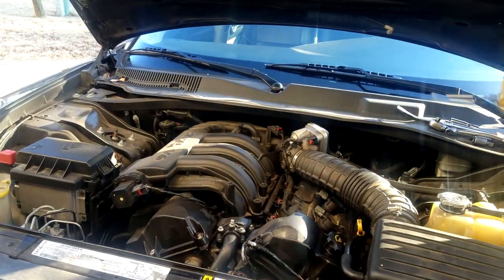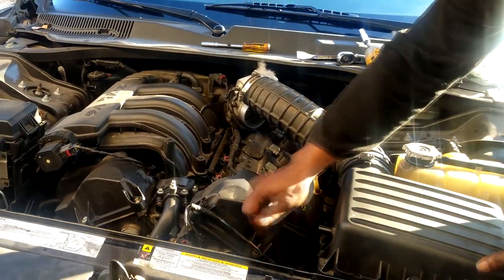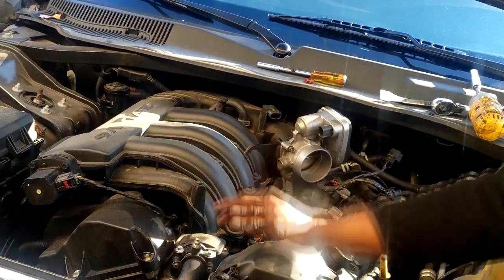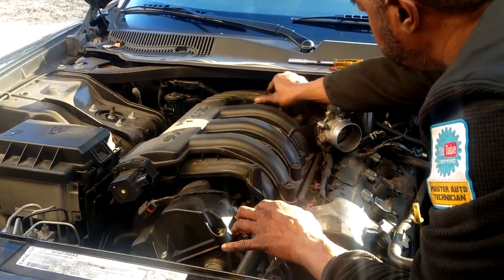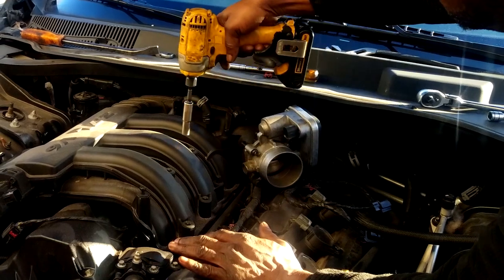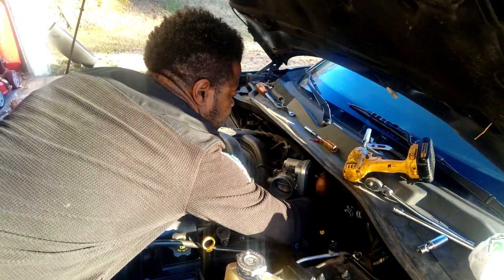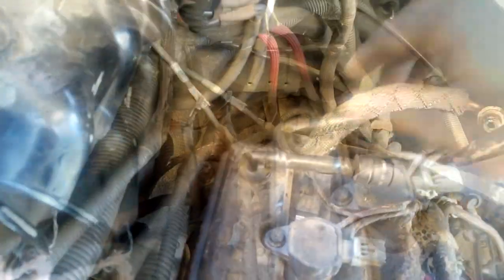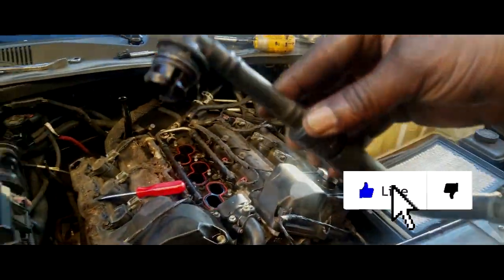How to replace your PCV Valve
Lets discuss the PCV Valve and then replace it..This car is a 2007 Dodge Charger but they all pretty much the same.